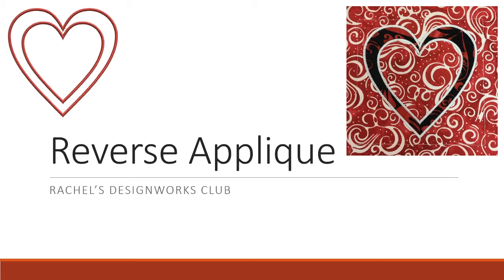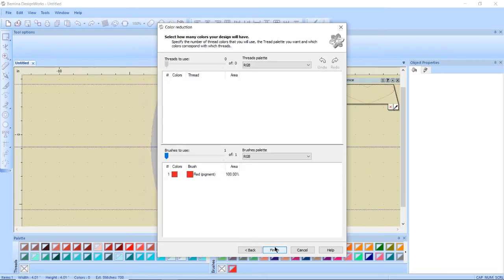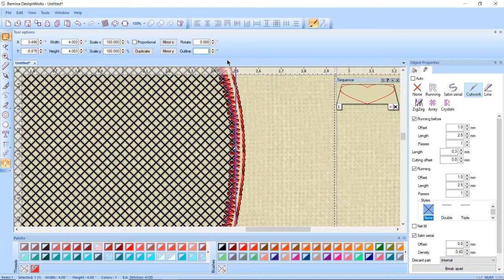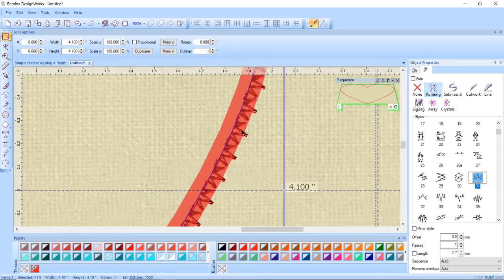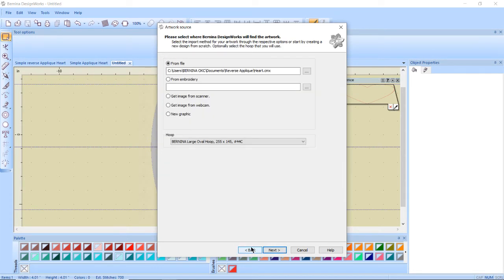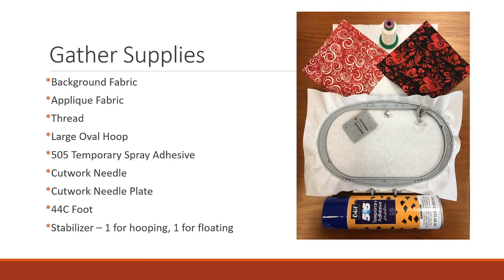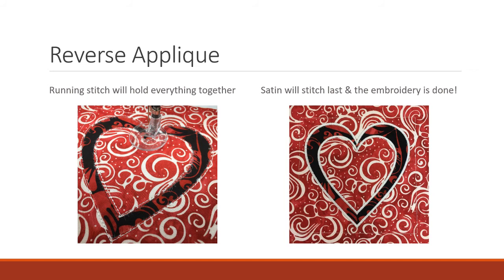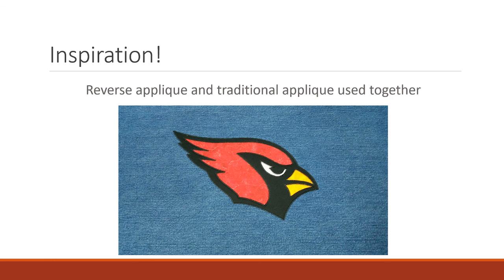Reverse Applique in Bernina DesignWorks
Learn how to create Reverse Appliques in Bernina DesignWorks Software